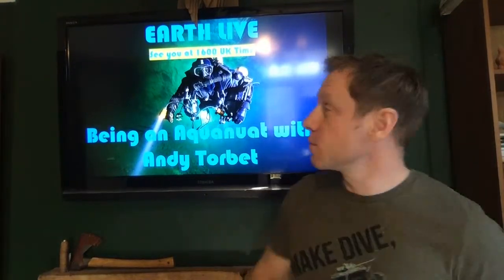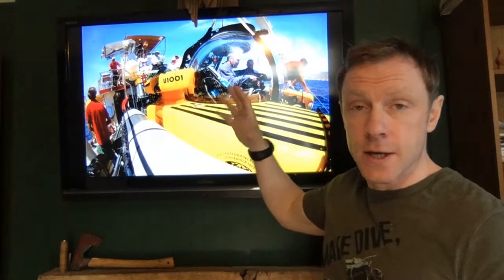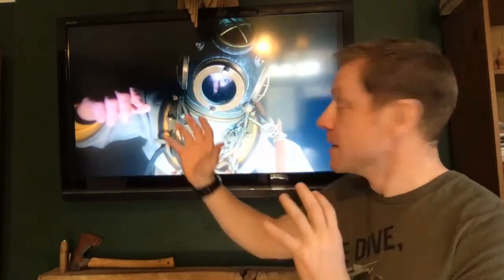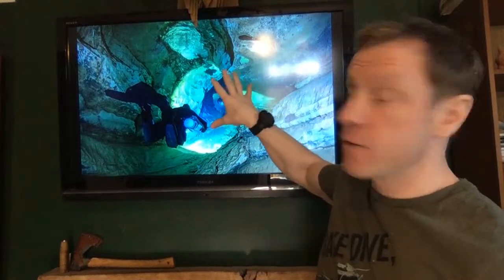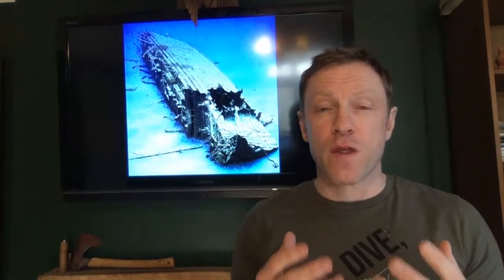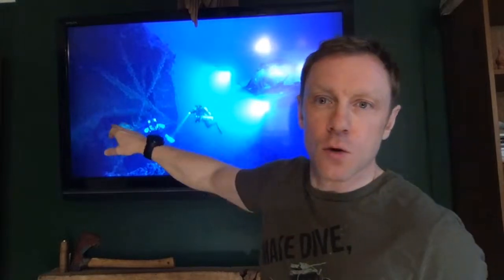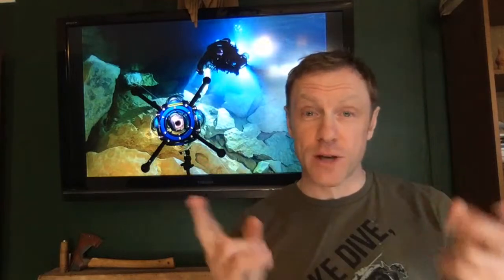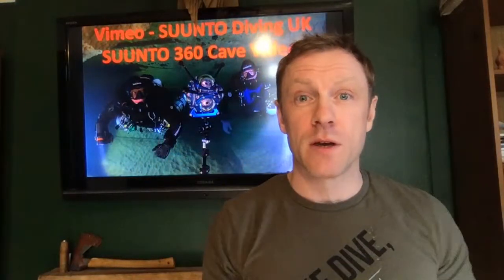Earth LIVE Lesson with Andy Torbet : Being an Aquanaut & Exploring Inner Space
Andy Torbet is professional cave-diver, deep-diver, freediver, climber and skydiver. He combines these into an actual job as an Explorer, TV Presenter, Film-Maker, Writer and Stuntman.

After 10 years in the British Forces as a Bomb Disposal Officer, Diver and Paratrooper Andy left to pursue a career in exploration and film-making. This has seen him on adventures around the world including freediving under the Alaskan ice, stand in a 700 degree fireball, climb a 12 storey glass building, swim with sharks and cave dive inside icebergs for the likes of Children’s BBC, the BBC and Discovery. As well as this he has lead, or undertaken solo, a number of exploratory underwater expedition with wildlife, in flooded caves, mines and shipwrecks and is a member of the Royal Geographical Society and The Explorers’ Club. He has written over 250 articles, one book and is an amateur father to two young boys.

To ask Andy a question or to see more of his adventures head to his Instagram - @andy_torbet